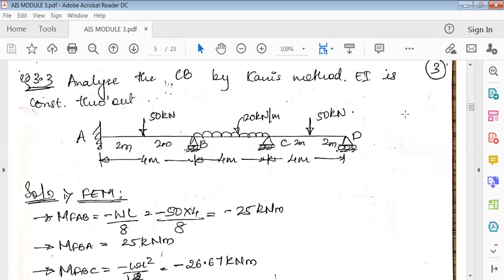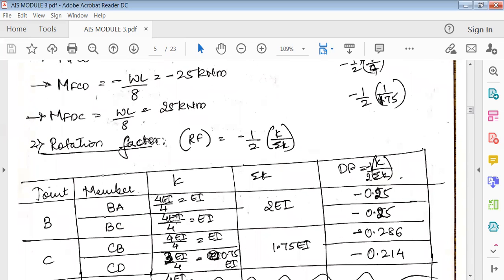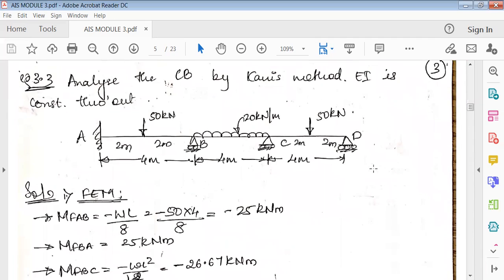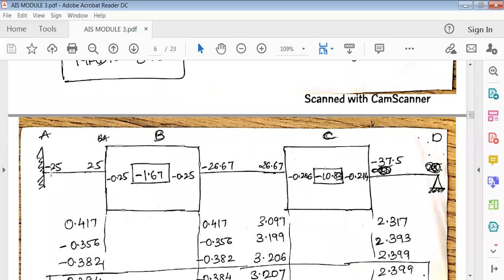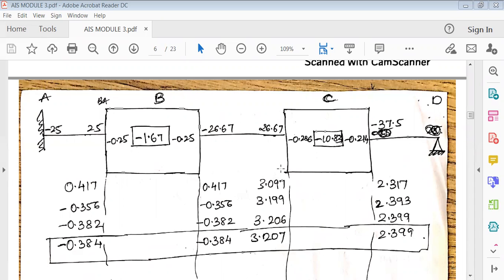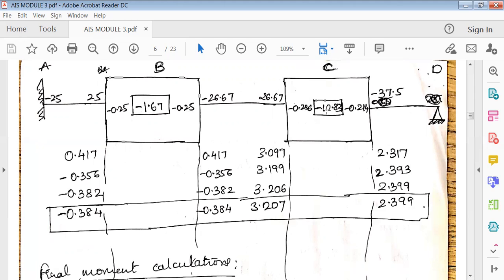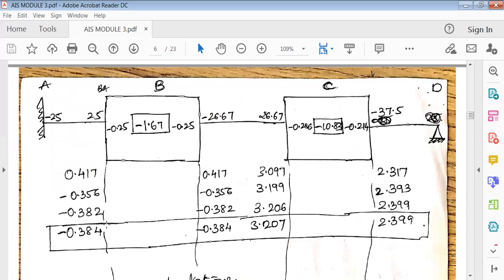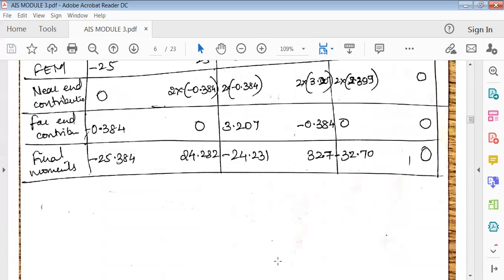5th SEM:MODULE 3:3.3